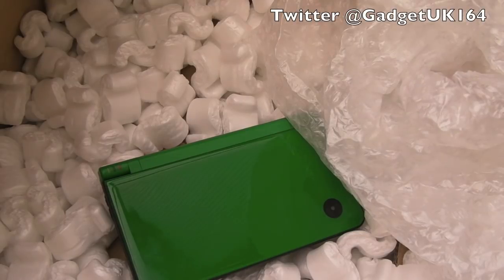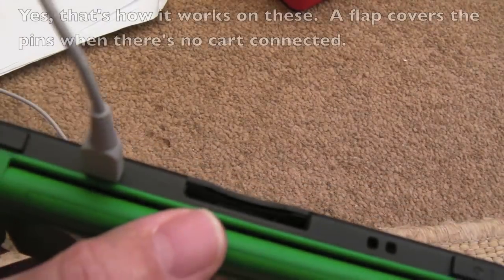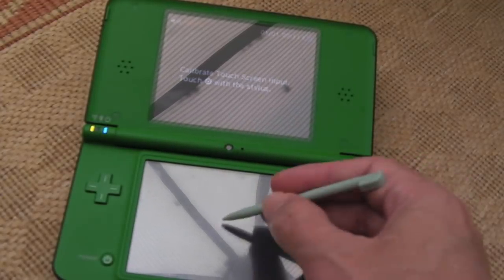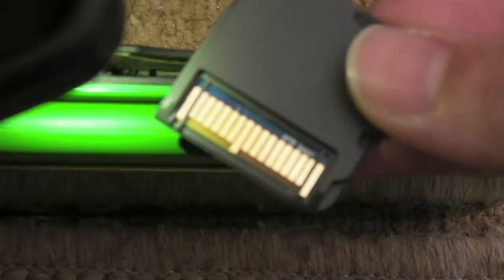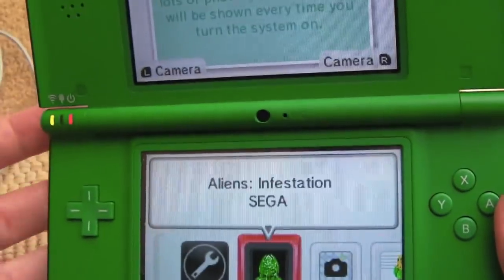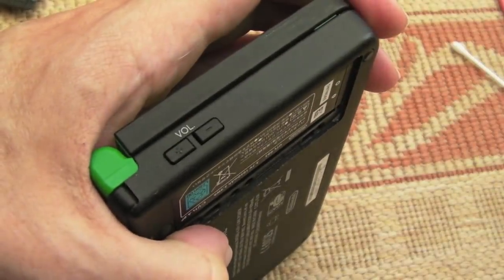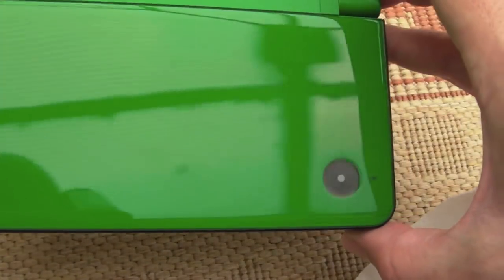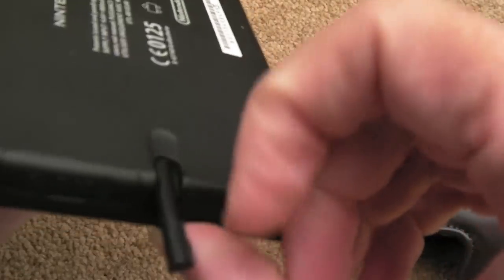VLOG - Nintendo DSi XL Dirty Cart Slot Fix & Parental Controls Reset (Forgotten PIN or Password)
A quick look at a "faulty" Nintendo DSi picked up from eBay for £10.

The link you can use to reset your DSi (and Wii) Parental Controls